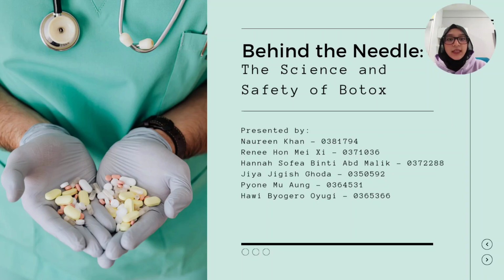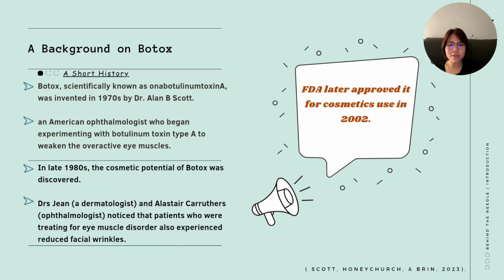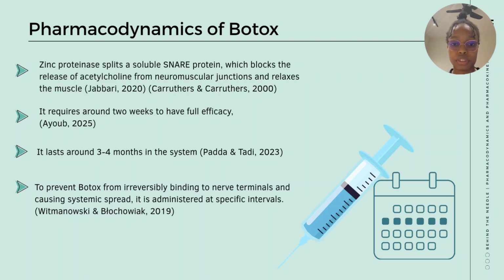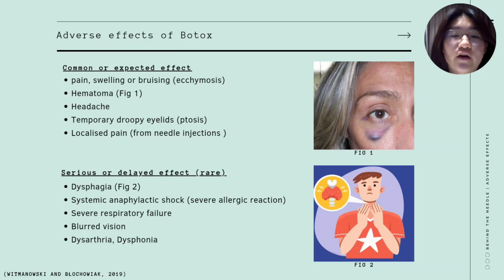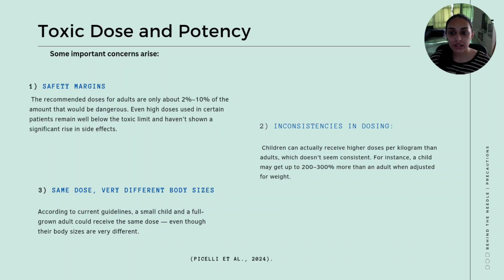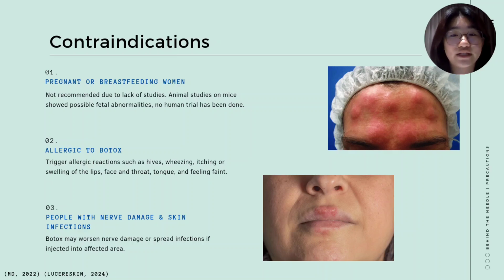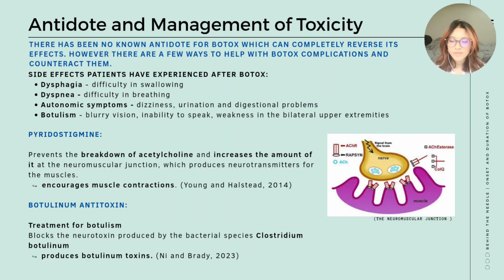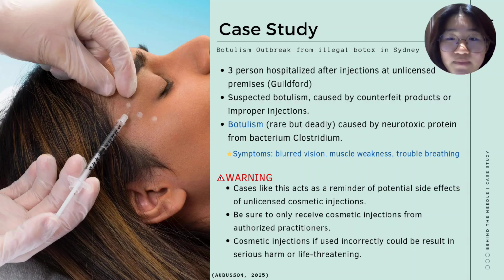Behind the Needle: The Science and Safety of Botox